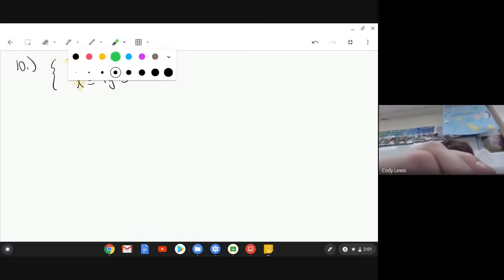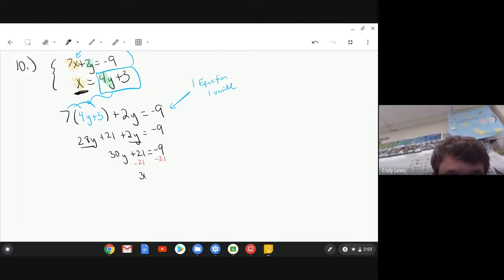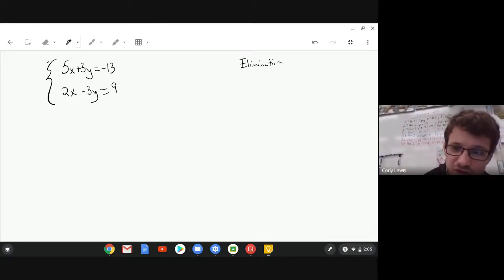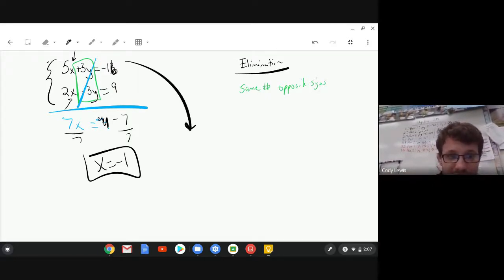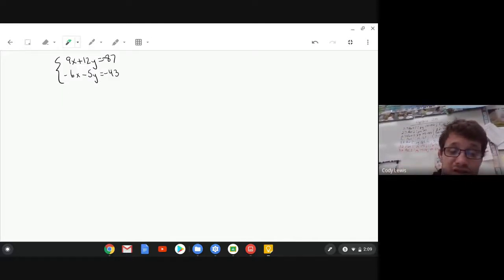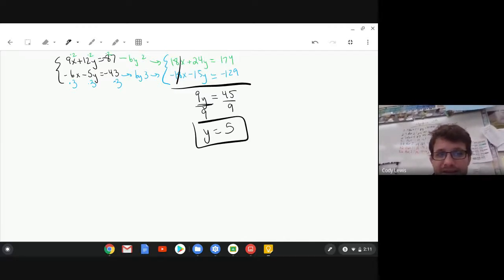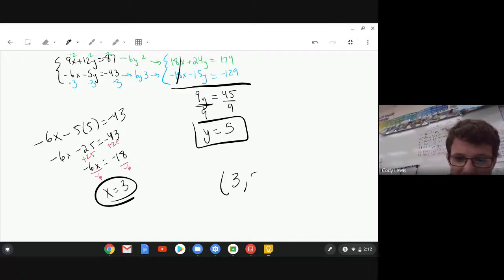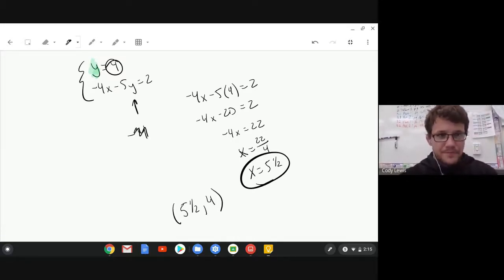GEO - Google Meet and Post Test Study Guide 9 through 12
This was taken from the Google Meet I held yesterday.